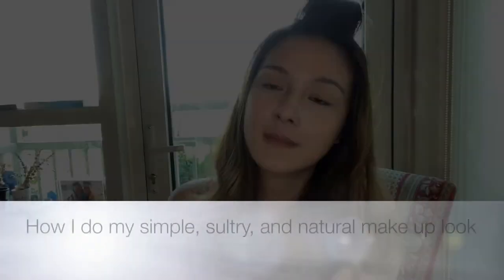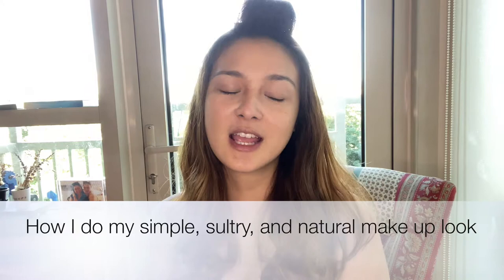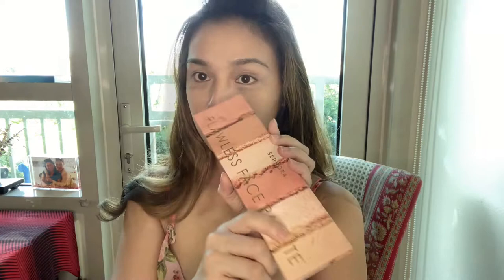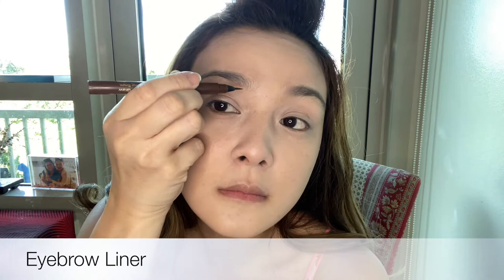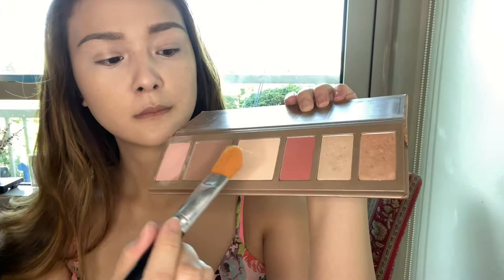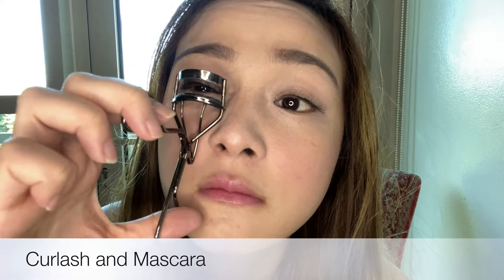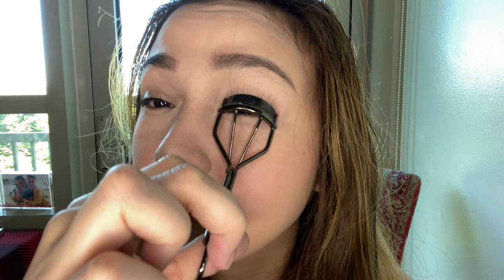Make Up Tutorial (Day and Night look)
Sharing how I do my simple yet sassy look for a normal day make up. I also wear this look at night.